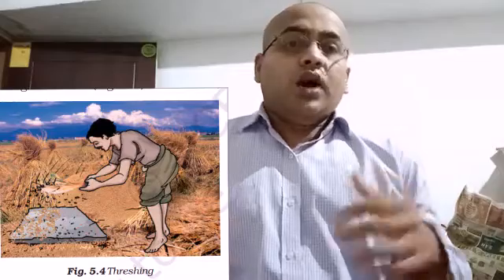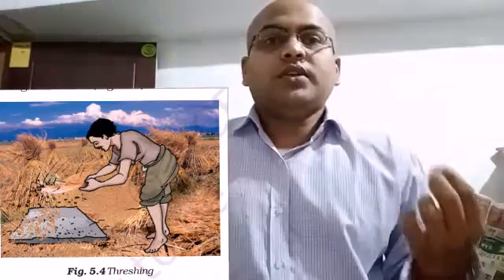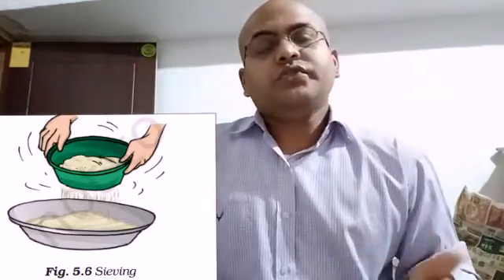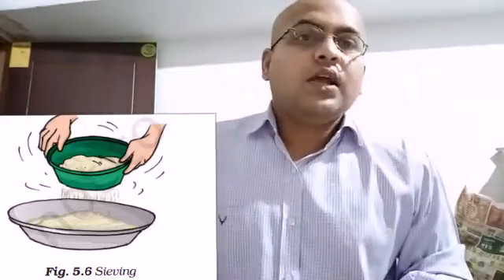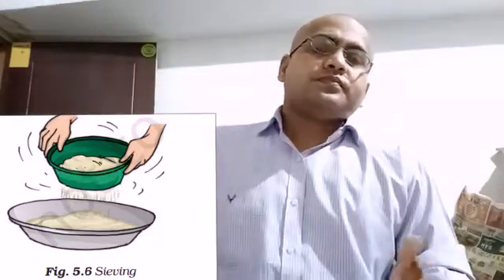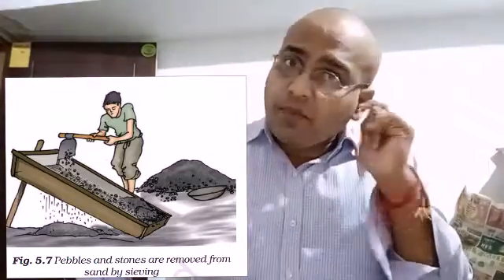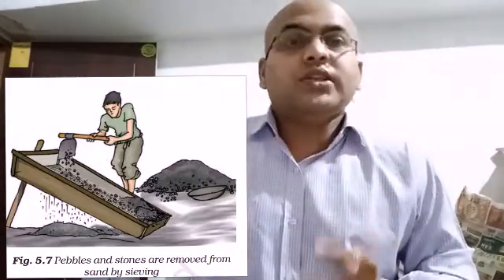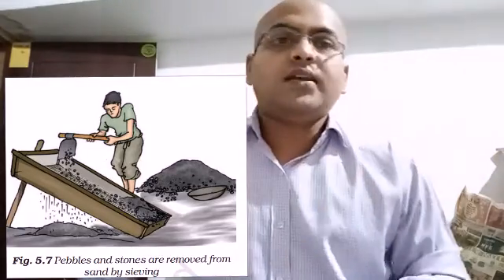Science , Class - vi , Chapter - v , Lecture - iv